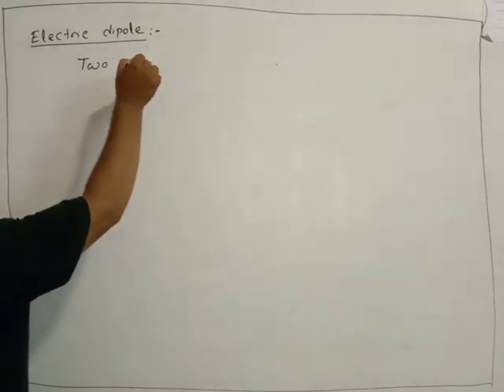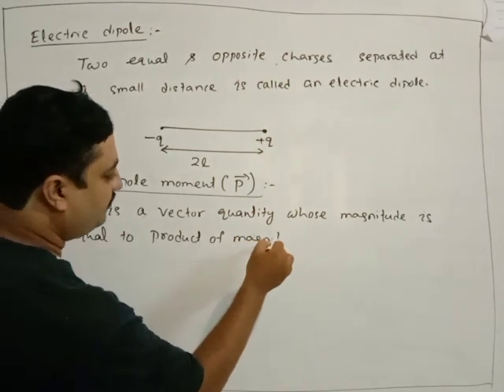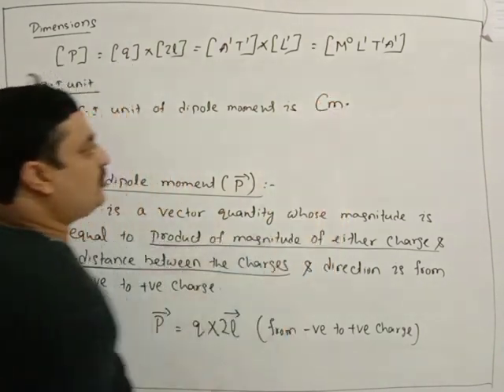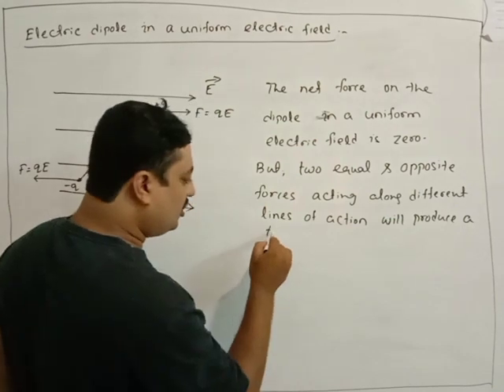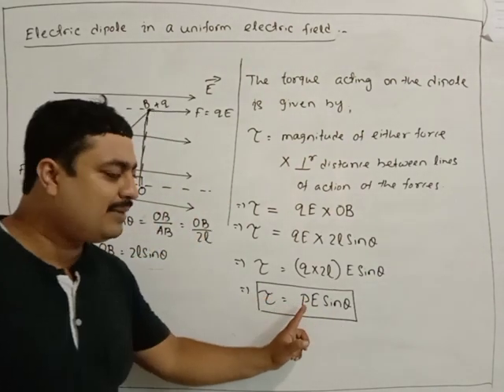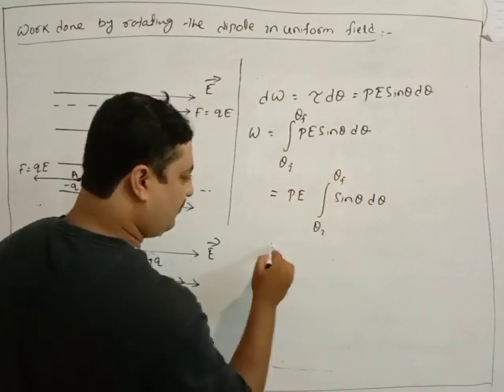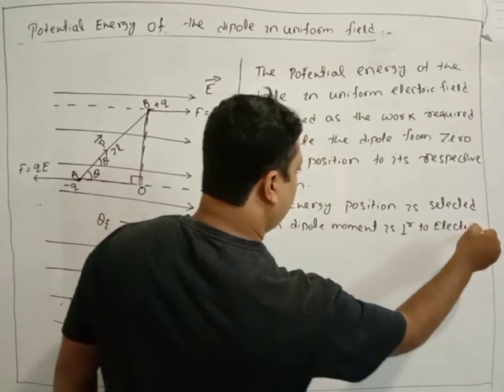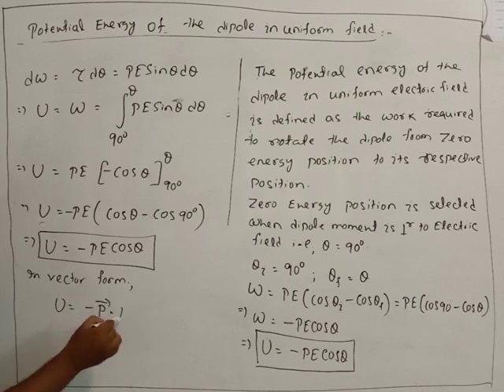2ND YEAR PHYSICS CLASS - 14 (ELECTROSTATIC) BY GOPABANDHU DASH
Since classical physics, it has been known that some materials, such as amber, attract lightweight particles after rubbing. The Greek word for amber, ήλεκτρον, or electron, was thus the source of the word 'electricity'. Electrostatic phenomena arise from the forces that electric charges exert on each other. Such forces are described by Coulomb's law. Even though electrostatically induced forces seem to be rather weak, some electrostatic forces such as the one between an electron and a proton, that together make up a hydrogen atom, is about 36 orders of magnitude stronger than the gravitational force acting between them.